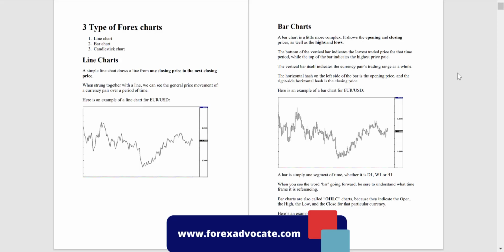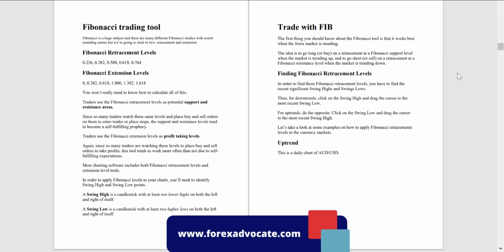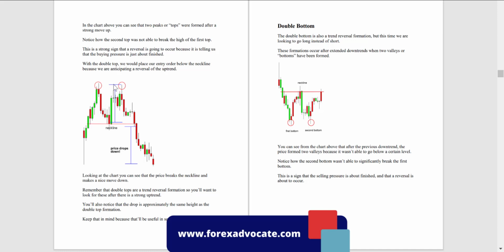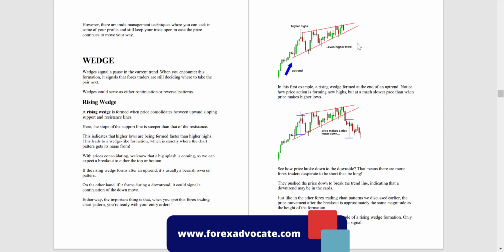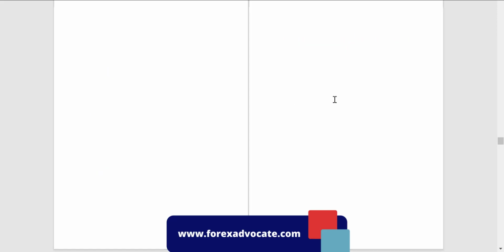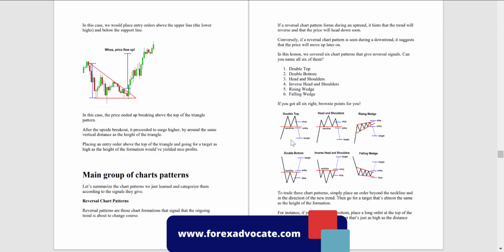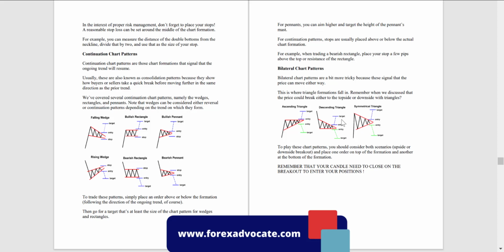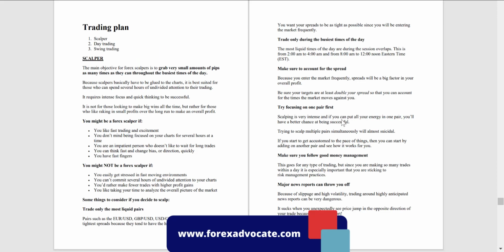Trade Forex Now Video - Rundown Video